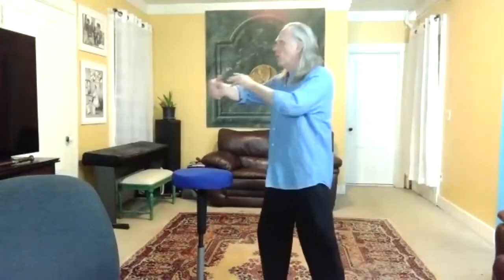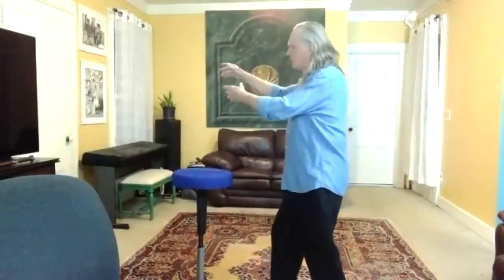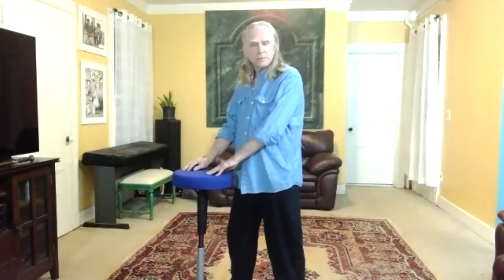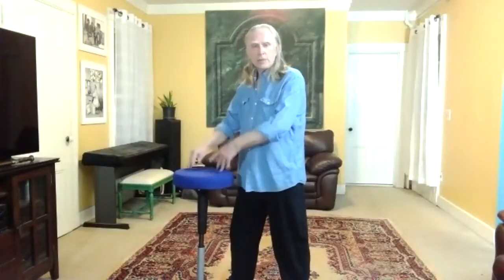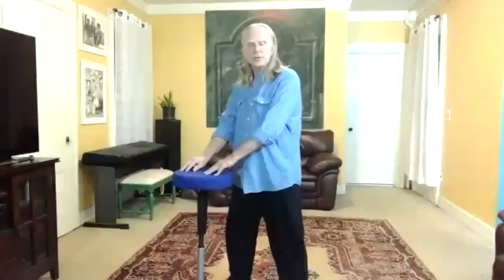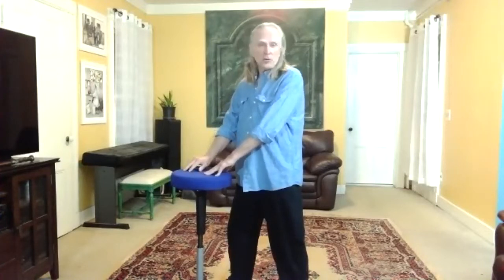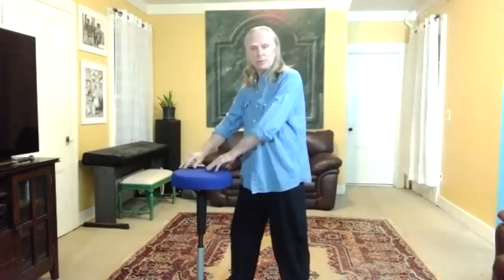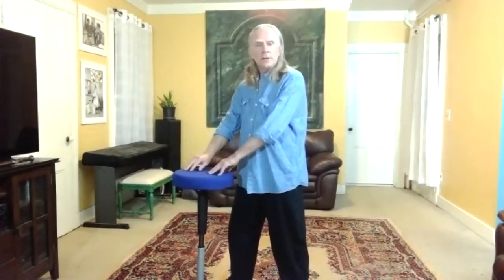Lu Jin Breakdown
Lu Jin is Qi that is expressed in an "in and down" direction. Even so, Lu requires reaching to establish the tensegrity that holds the structure together. Key elements are feeling with the hands and reaching with the elbows.